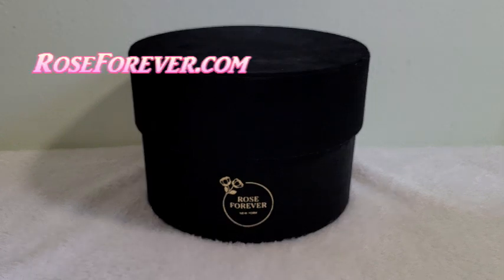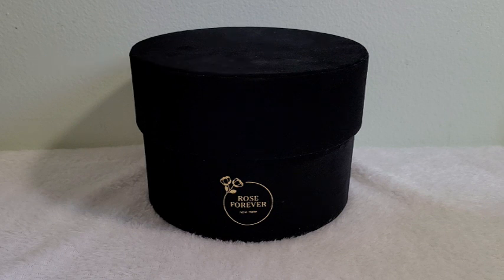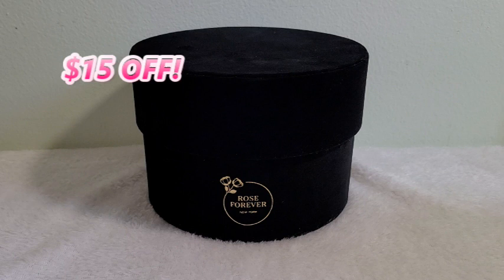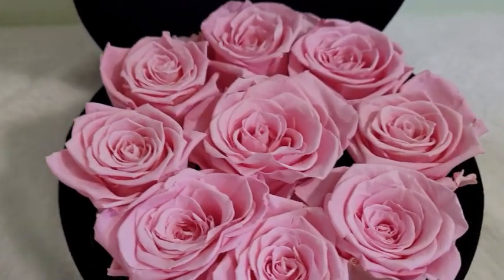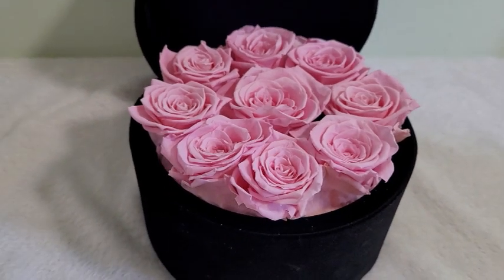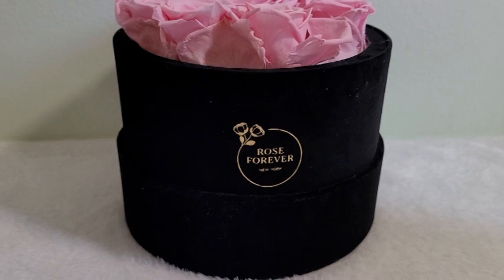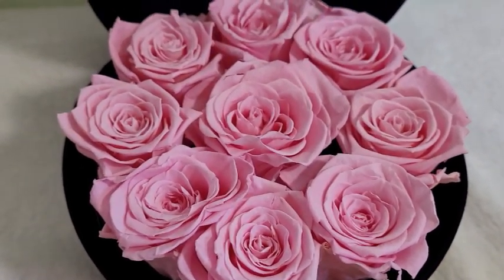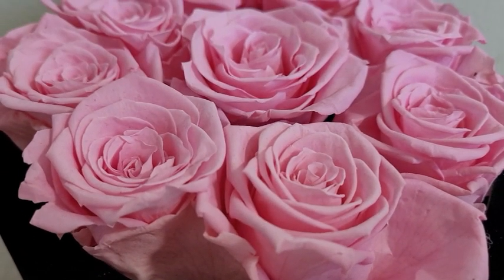ROSE FOREVER NEW YORK!